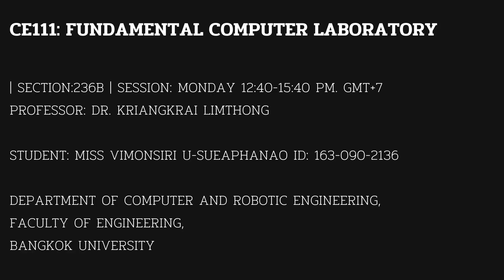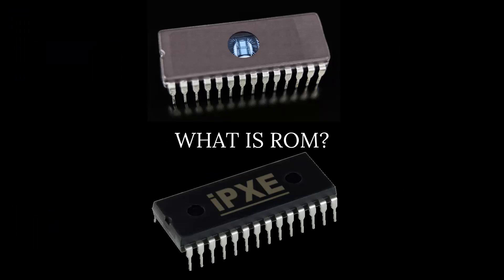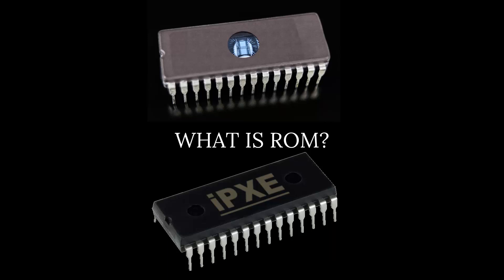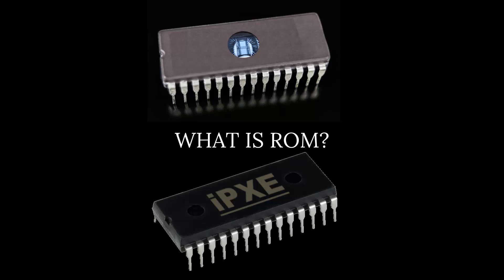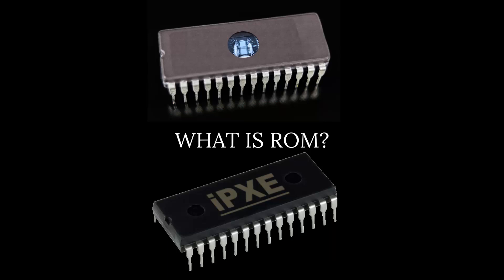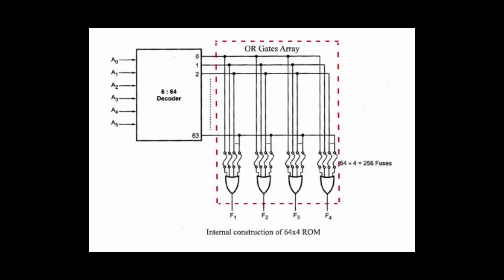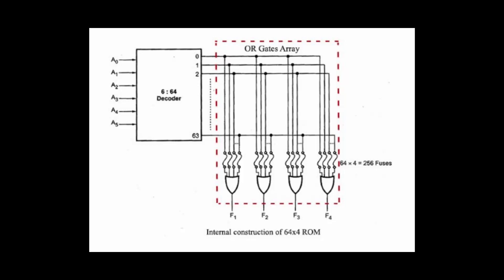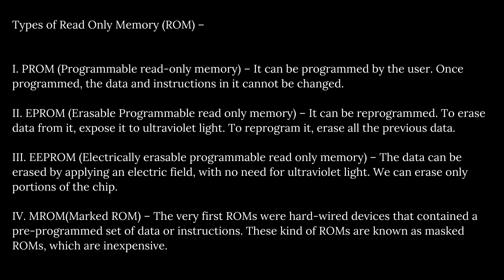READ-ONLY MEMORY(ROM) ‧ CE111_236B_1630902136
CE111: FUNDAMENTAL COMPUTER LABORATORY

| SECTION:236B | SESSION: MONDAY 12:40-15:40 PM. GMT+7
PROFESSOR: DR. KRIANGKRAI LIMTHONG

Department of computer and robotics engineering,
faculty of engineering,
Bangkok university